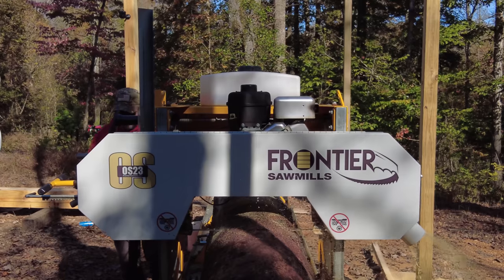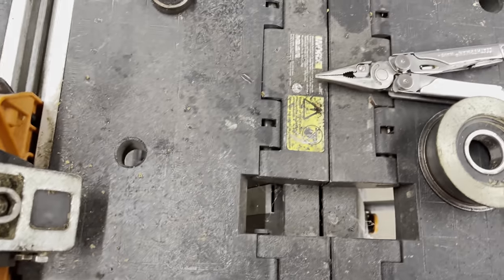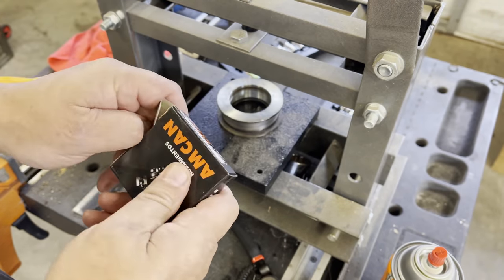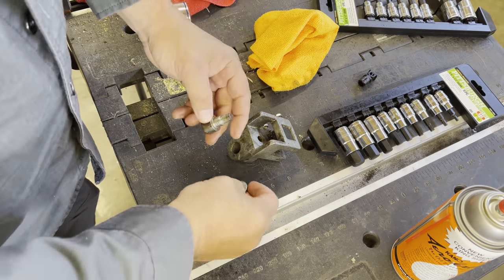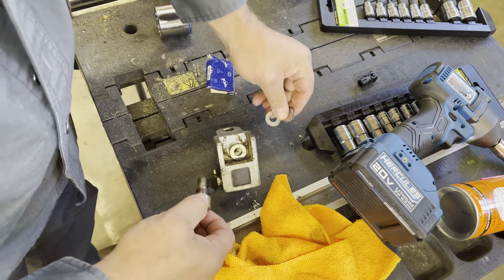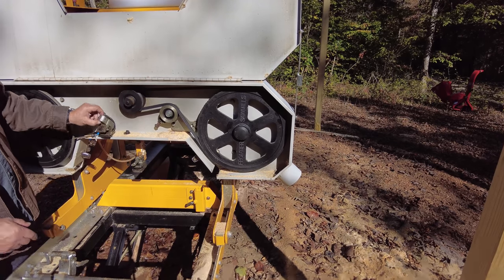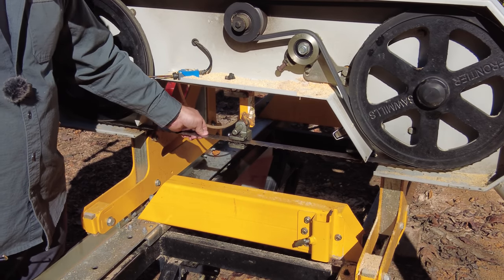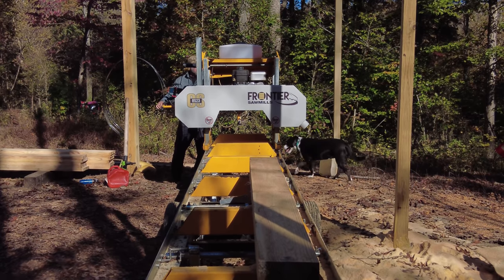Frontier OS23 Portable Sawmill | Watch This First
If you want a portable sawmill, I really hope you watch this video. It is a real-world view of what happens if you own any brand sawmill. We have put our little portable Frontier OS23 sawmill through the paces.

Tools:
Snap Ring Pliers
Bench Shop Press
Bearing press kit I want

Send Packages to:
230-B Tyson Ave. #386